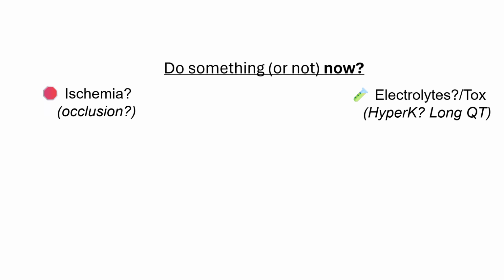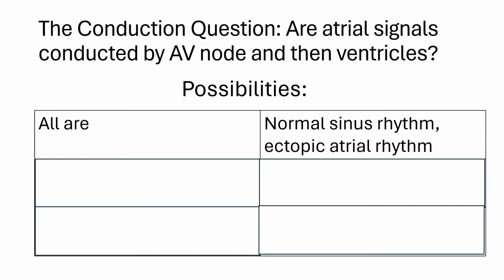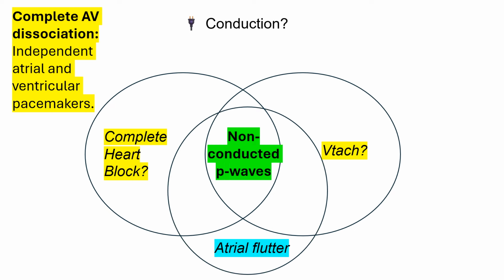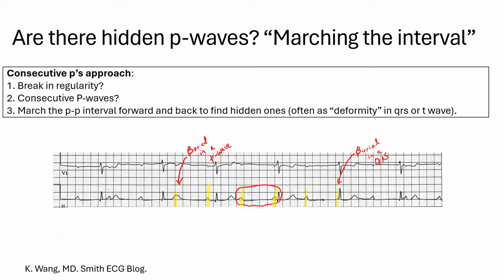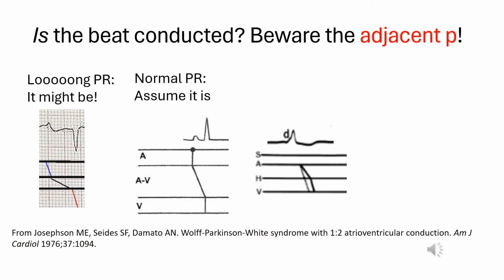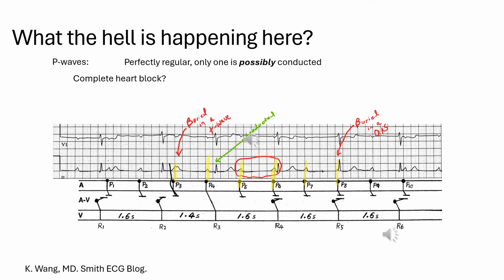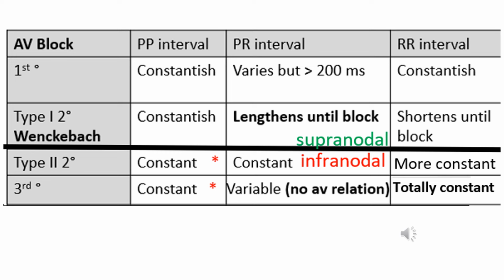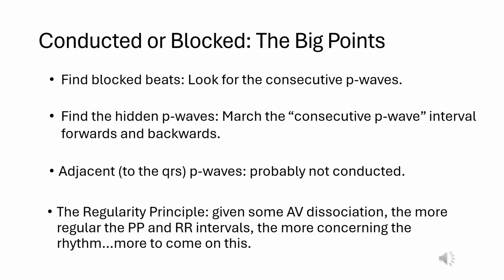Rhythm 1: Conducted or Blocked?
Distinguishing between conducted and blocked beats